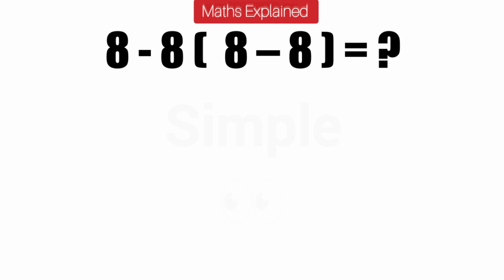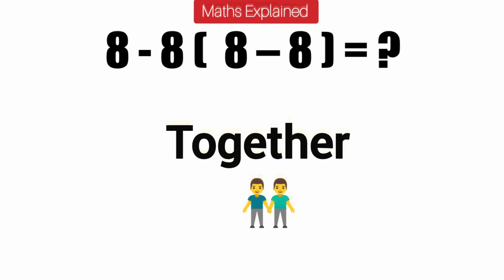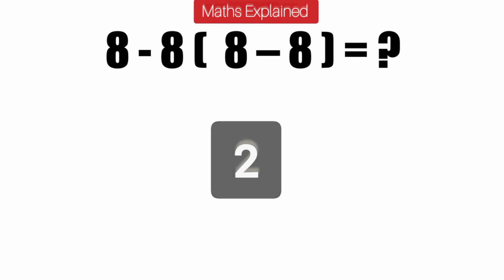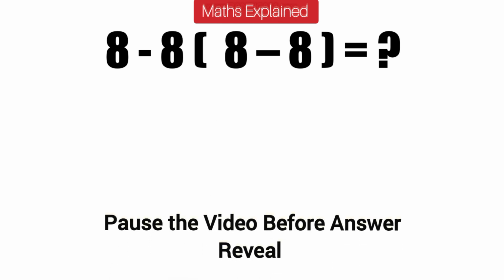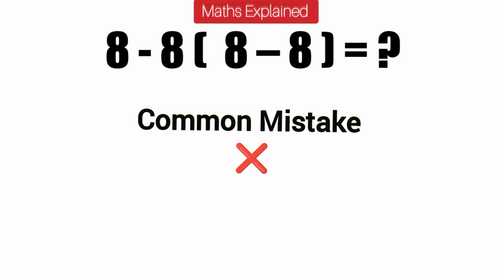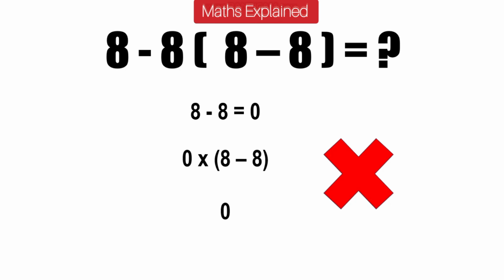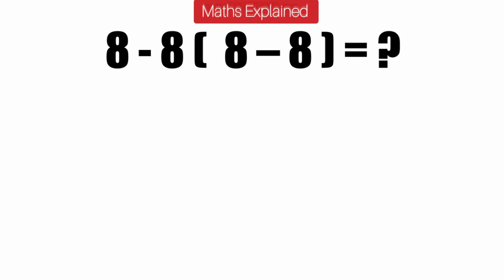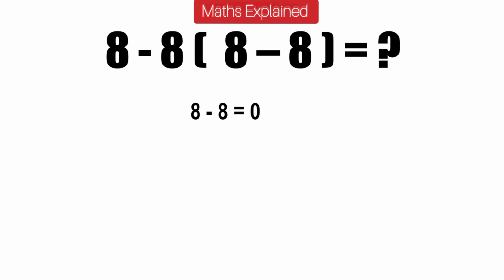8-8(8-8)=❓❓ The Answer is not 🚫 /Pause the video Before Answer Reveal 🤬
Math Challenge
Step-by-Step Math
Calculation Tips
Math Brain Teaser
Quick Math
Mathematical Expressions
Math Tricks
Problem Solving
Easy Math
Math for Beginners
Mental Math
Number Operations
Math Puzzles
Learn Math
Educational Math
Math Lesson
Math Skills
Math Practice
Math Explained
Solve Equations
Simple Calculations
Math Vide
maths
PEMDAS
Maths Explained